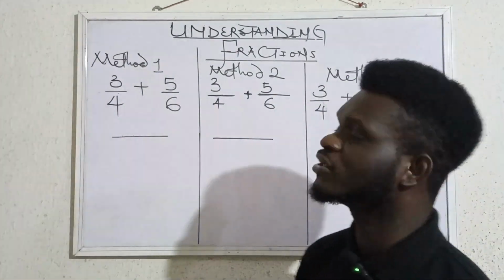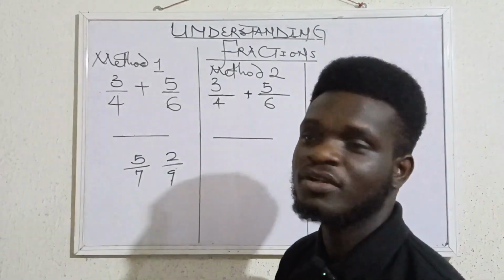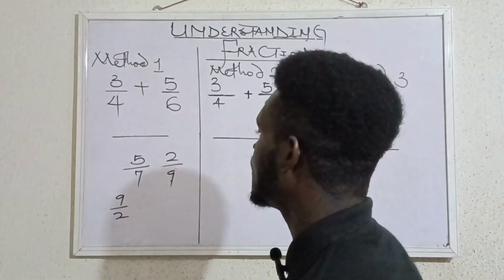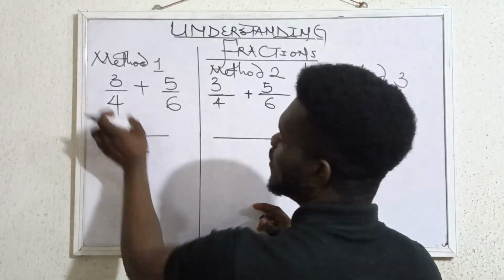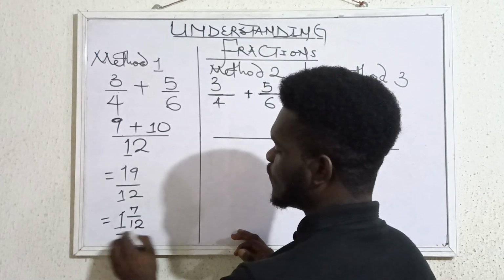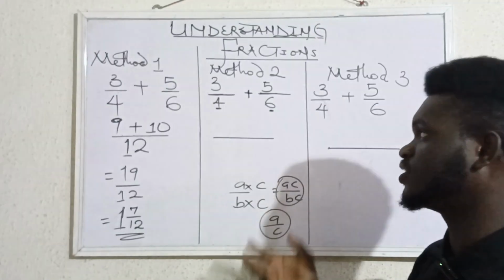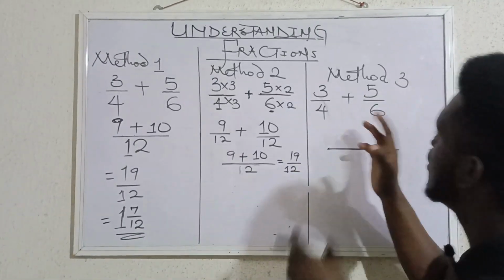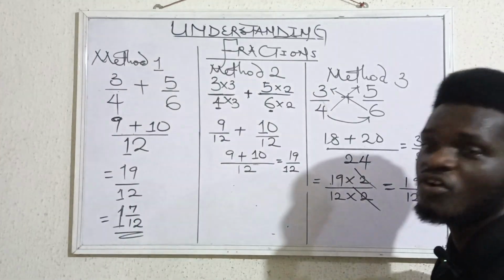Understanding Fraction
Fraction is used to express a part or whole of a quantity. This is a short Video explaining the creche level in fractions.